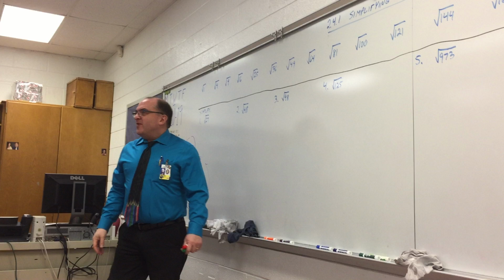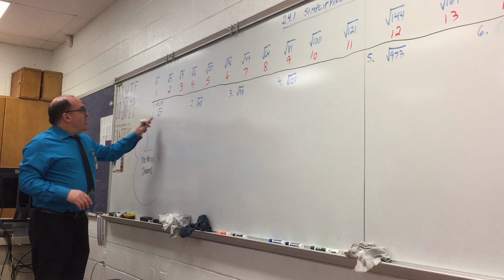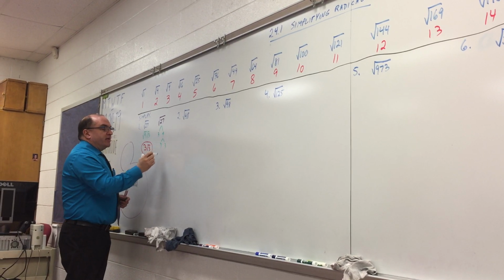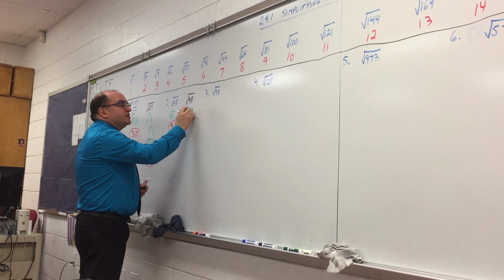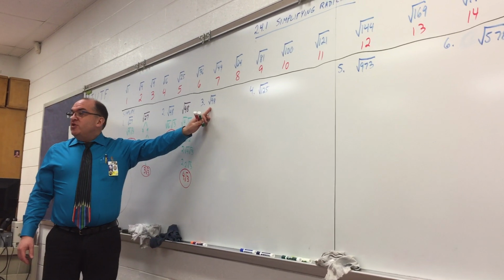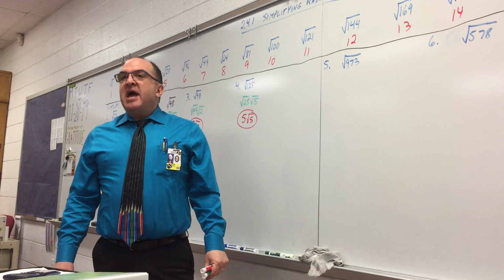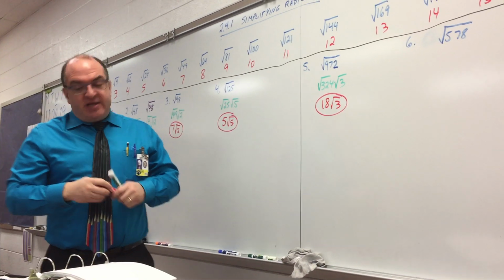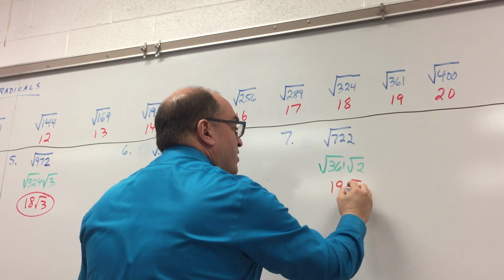Simplifying Radicals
Simplify larger square roots